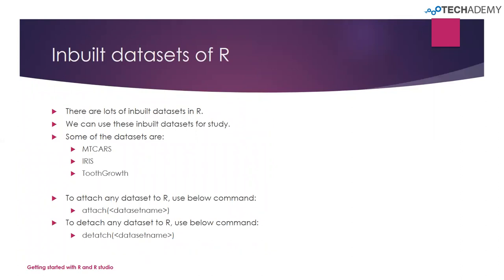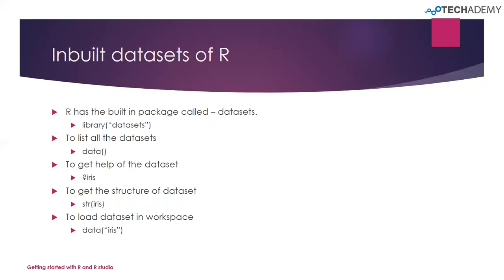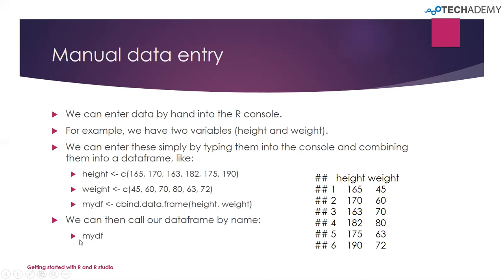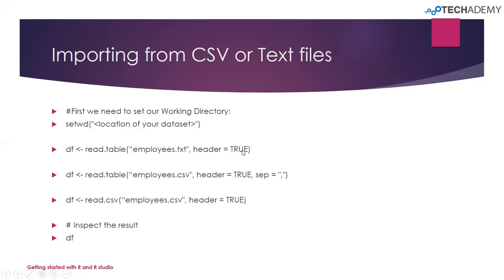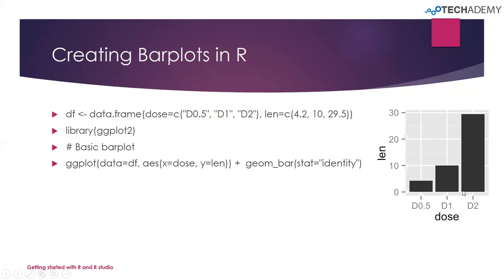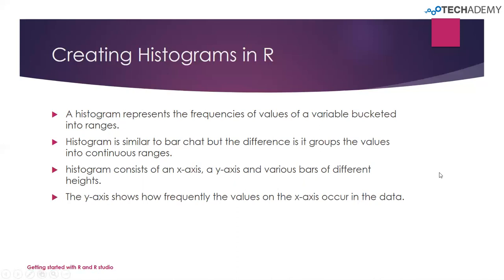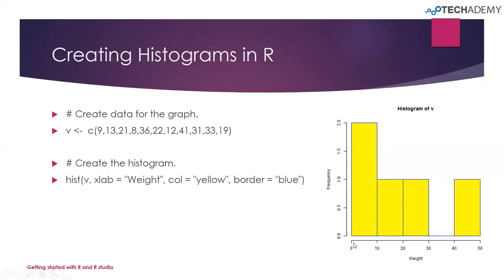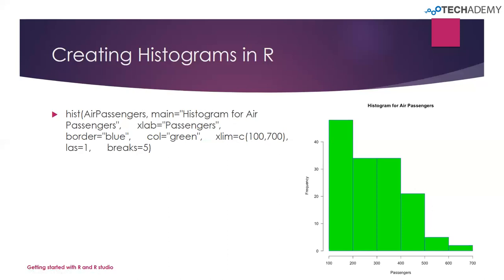3. Getting started with R and R studio-9.mp4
From the last 20 years I am into Technology and from the last 9 years working as a Fulltime Freelancer, Trainer, and Consultant in AI.

Some of my Top Skills:
R Programming
Machine Learning
Data Science
SQL for Machine Learning
Excel for Machine Learning

R Programming
Machine Learning
Data Science